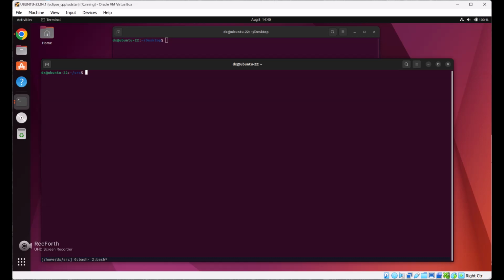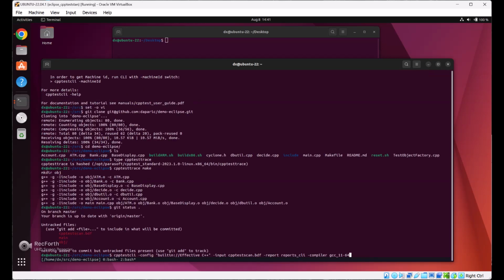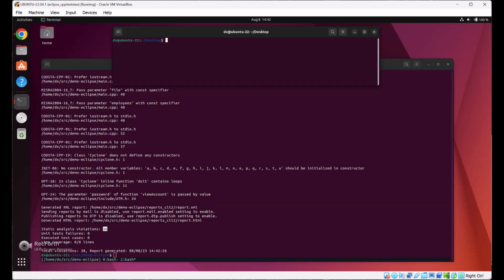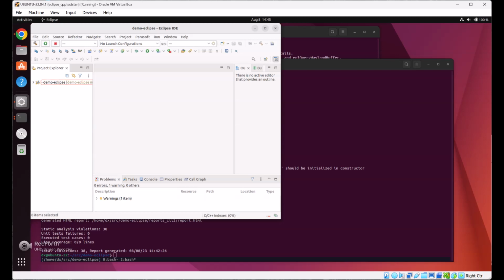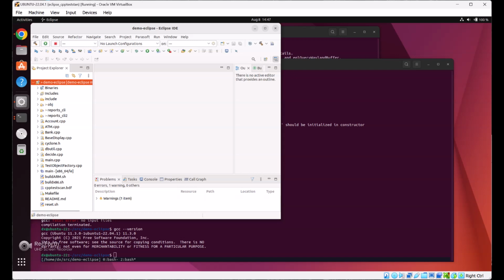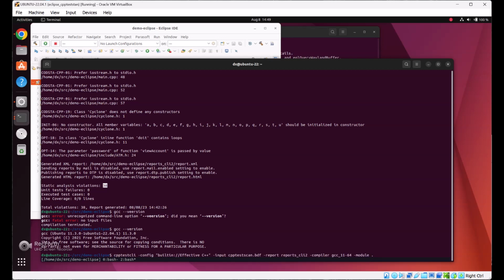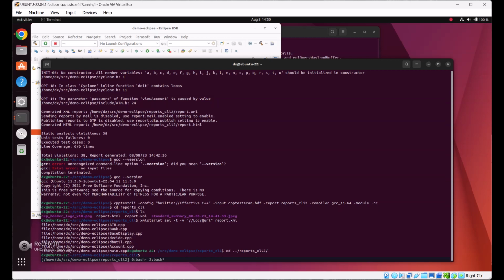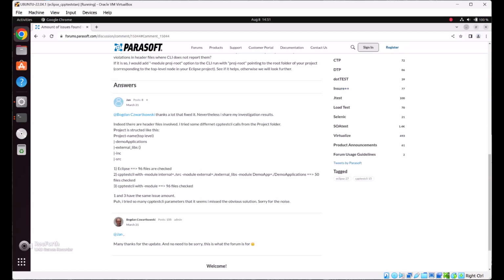Parasoft static analysis using cpptestcli in command line versus IDE